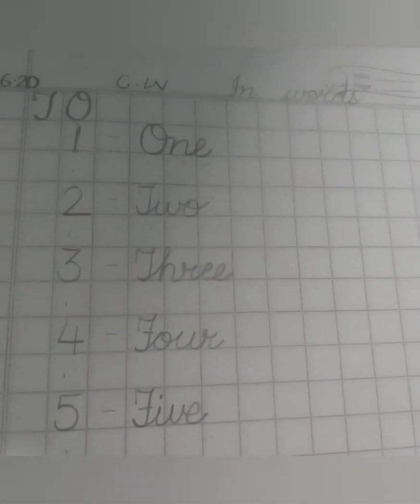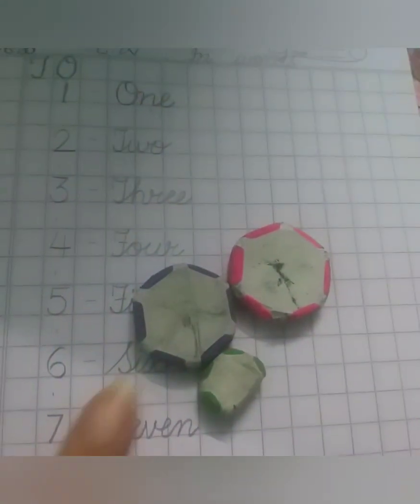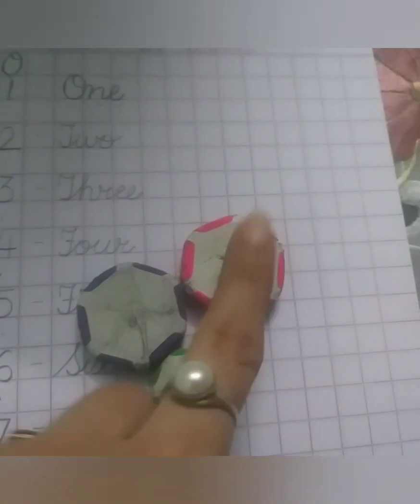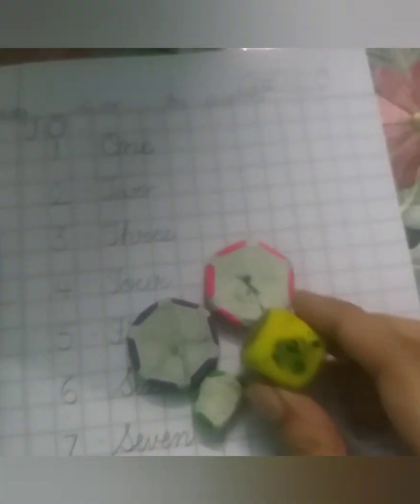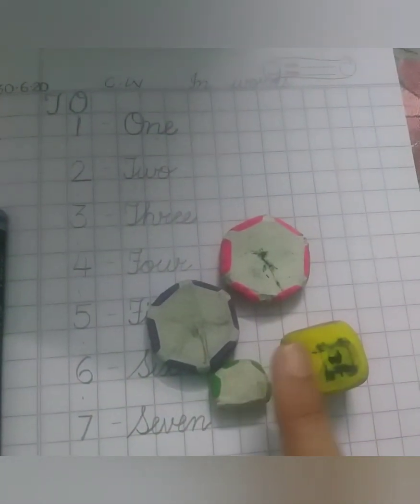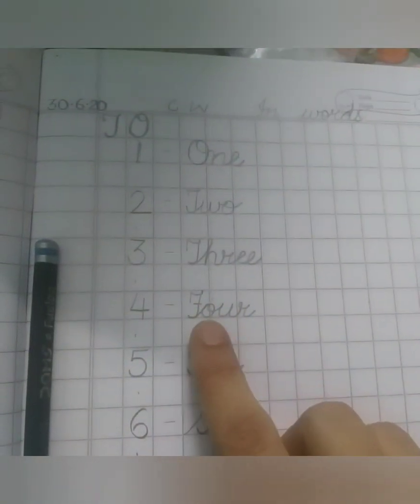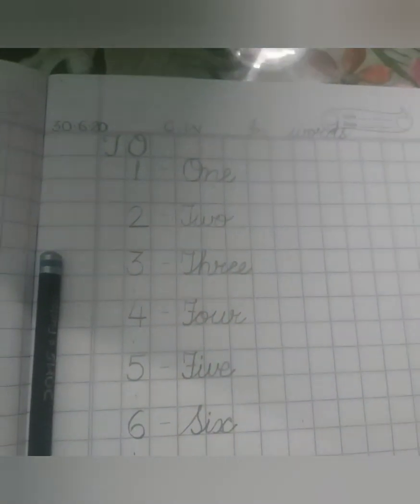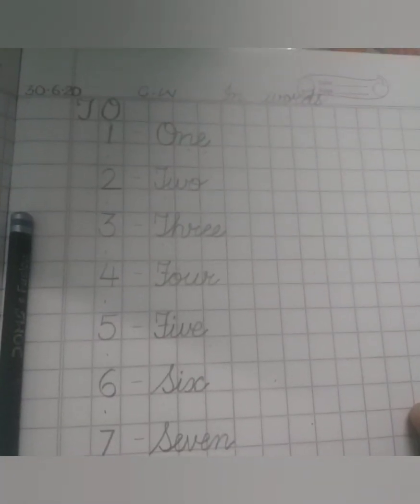Number work 1 to 10